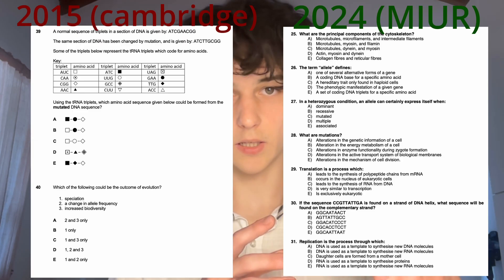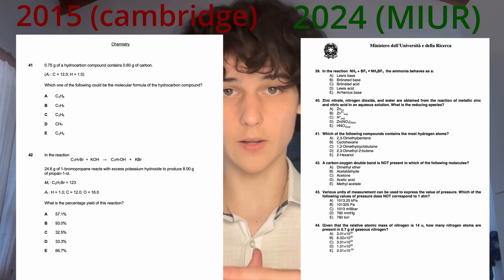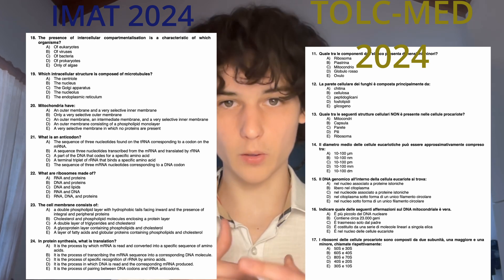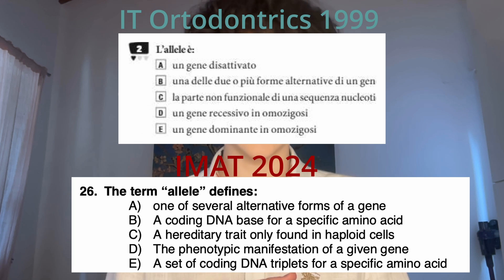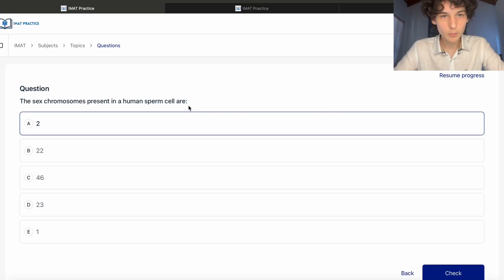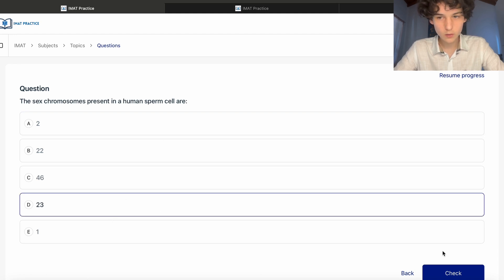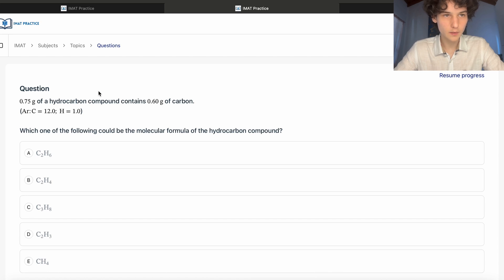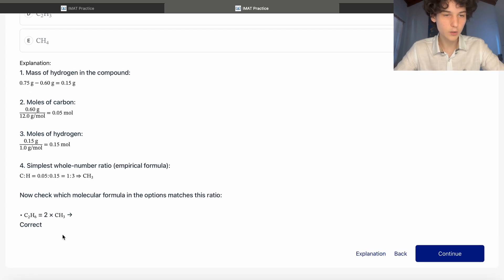Best practice method for the IMAT exam!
Introduction video to the website

Link: imatpractice.online